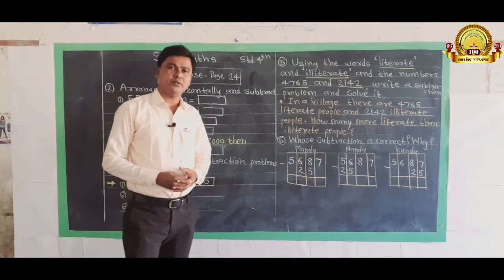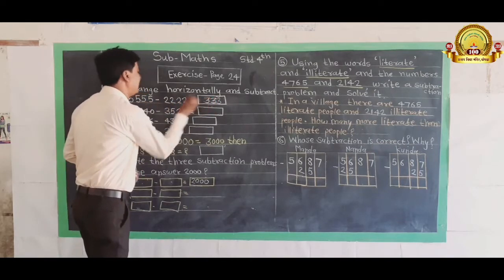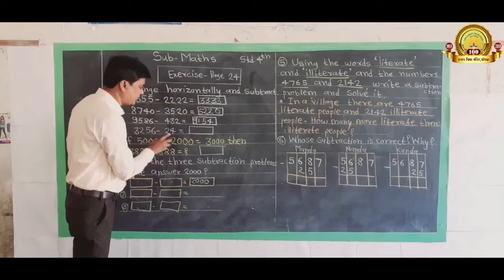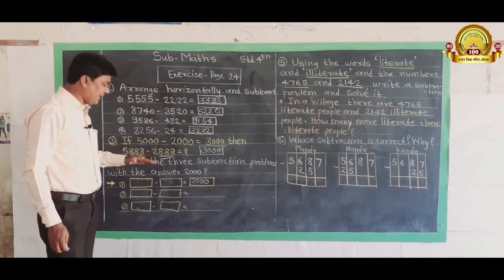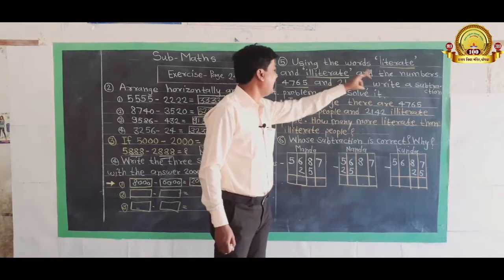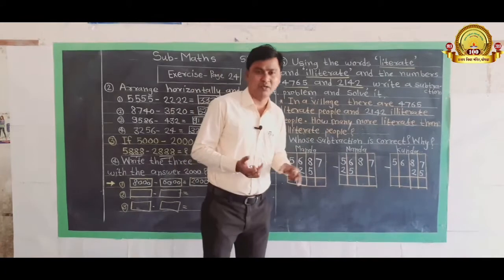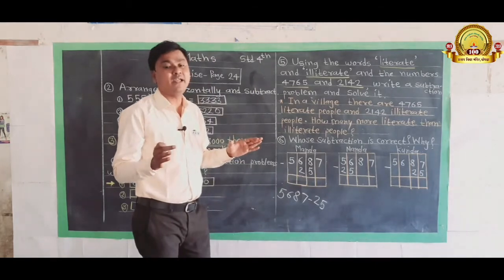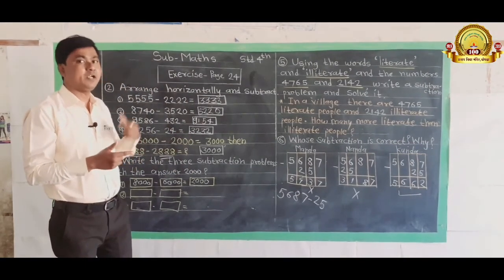Subtraction - Word Problems | Page No. 24 ( Std. 4th - Maths )